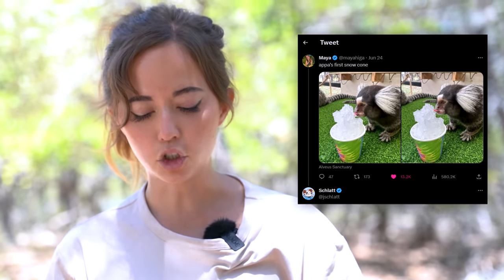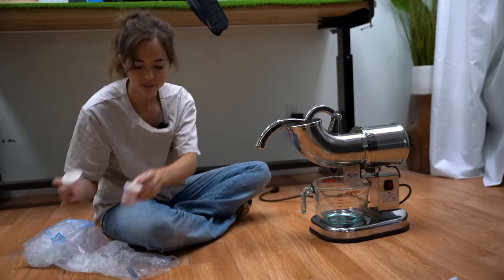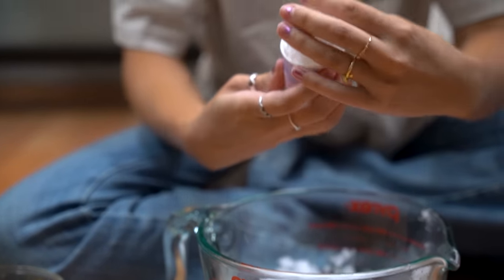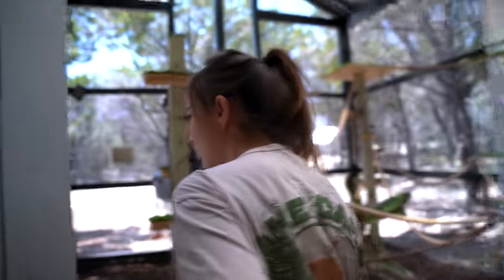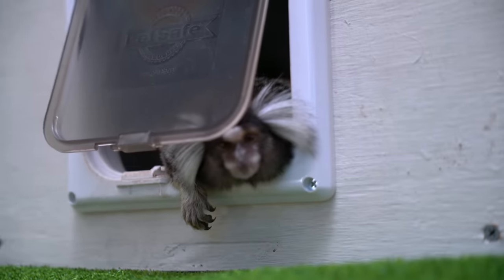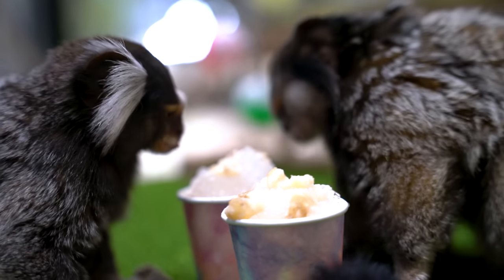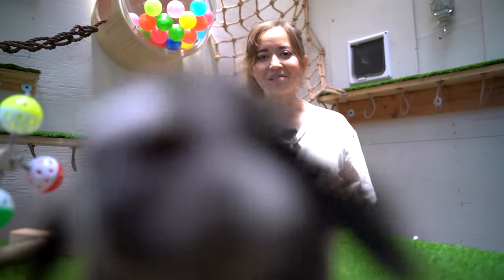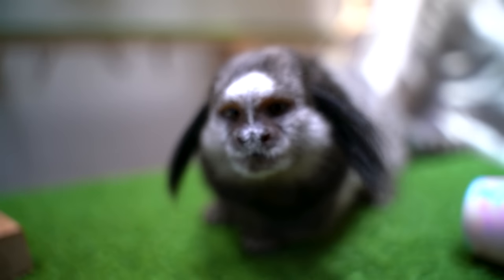shut up jschlatt I'll give them banana snow cones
If you think you’ve found an illegal wildlife product for sale online, please fill out the report below:

Chapters:
0:00 - intro
0:38 - making the snow cones in question
3:25 - the marmoset lore
4:25 - the monkey boys in question
5:34 - you do NOT want a monkey as a pet... here's why
7:47 - this fella is spoilt!!!
8:27 - ALVEUS
9:08 - merch announcement :D
9:40 - outro